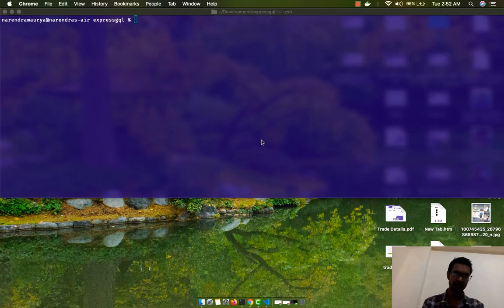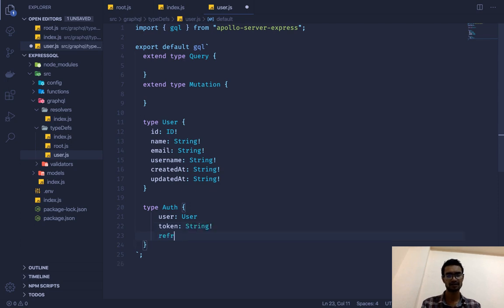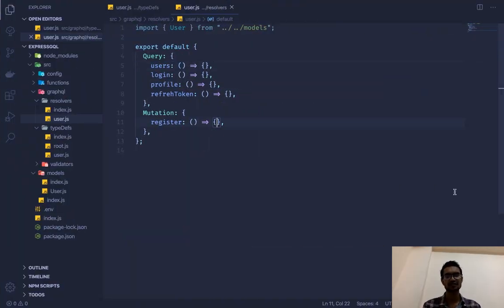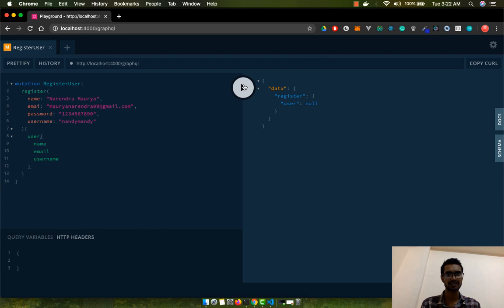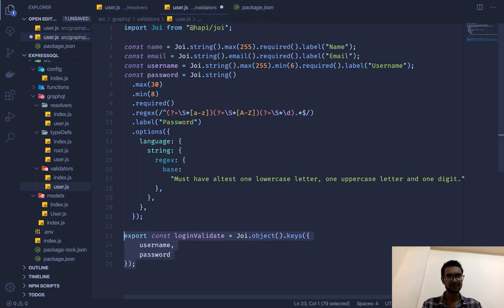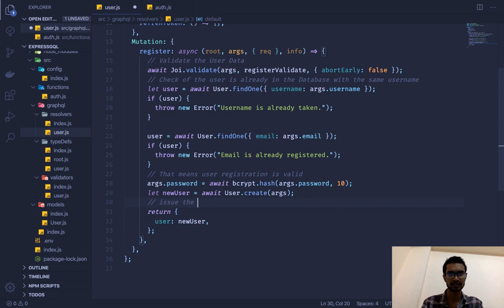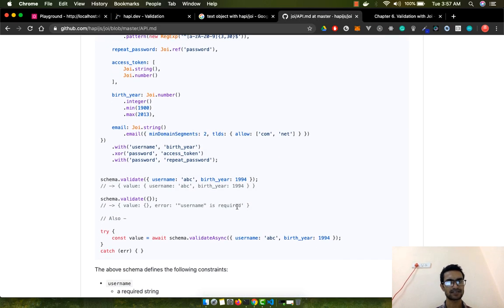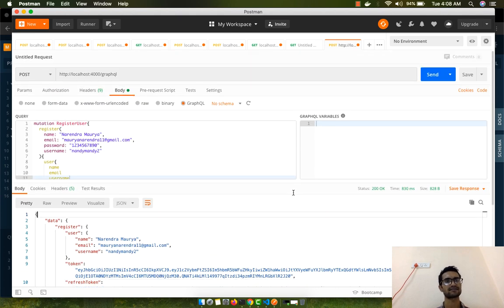Node.js Apollo Express Server With GraphQL | Part 2 - User Registration Resolver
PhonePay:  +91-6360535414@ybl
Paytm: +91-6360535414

In this video series, we have created a simple Apollo Express Server to create a backend for Authentication.

Setting up the project with dependencies and software used to create a development environment.

Part 2: User Registration Resolver
We after setting up the dev-environment, we started working with models and Finished off with the user registration and also issued tokens to the client.

Part 3: User Login and Protected Resolvers And Refresh Token Mechanism
After the successful registration resolver function. We created Login, Users List, Profile, and Refresh Token resolver function. Even we also fixed the Hapi.js/joi package for the validation of the incoming data.

Github: @nandymandy1